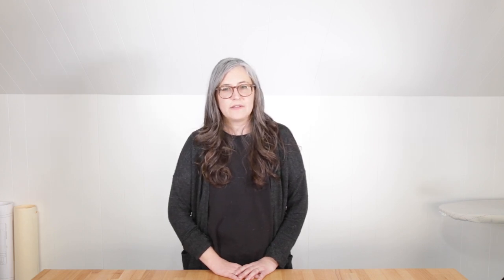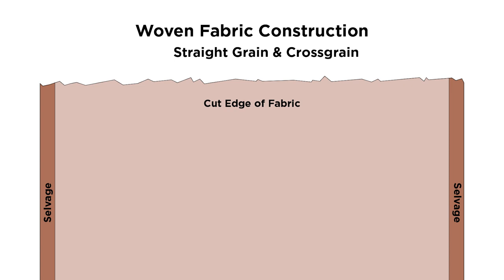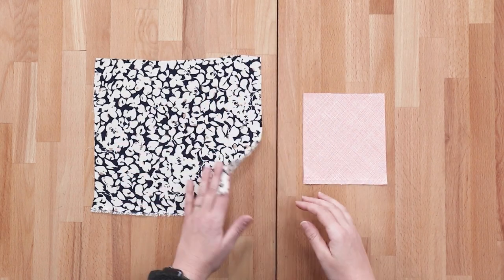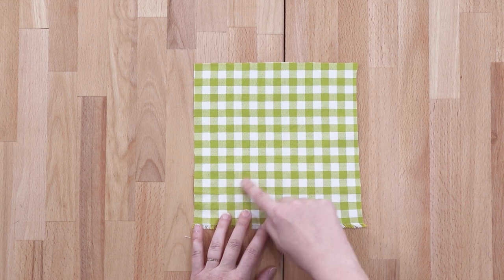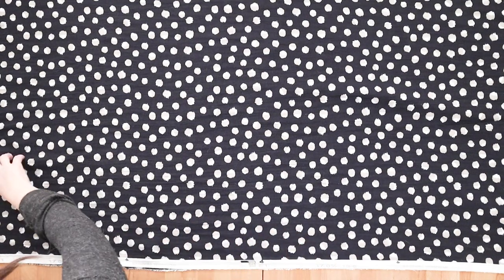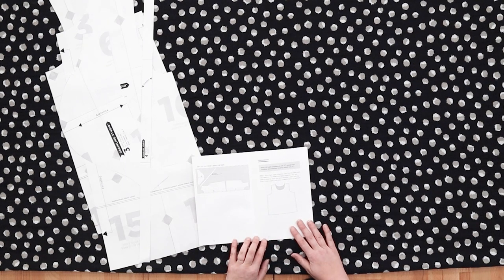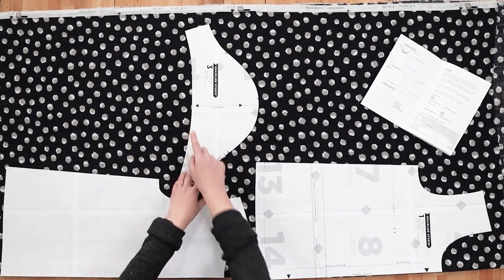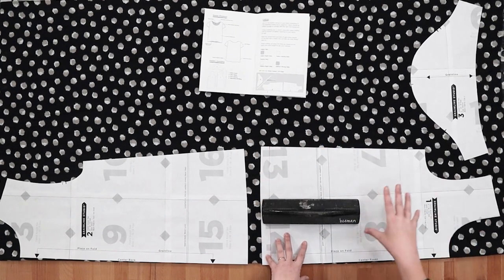Scout Sew-Along Day 3: Cutting your Fabric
Join us as we sew our perennial favorite, the Scout Tee!

During this series we'll cover all aspects of making our Scout Tee and it's accompanying Scout Sleeve Variation Pack! This is a great series for anyone just starting out sewing with sewing and may need a bit of hand holding, and also for experienced sewers looking to pick up extra tips.

After all your hard work perfecting your pattern, it's finally time to cut! I'll walk you through layout, teach you about directional fabric, and I'll give you my best tips for successful cutting.

You can purchase the Scout pattern on our website here in both PDF and Paper format